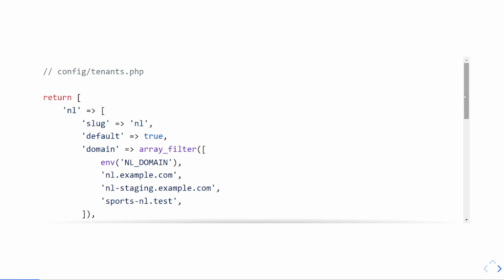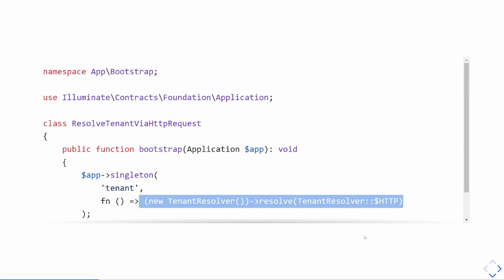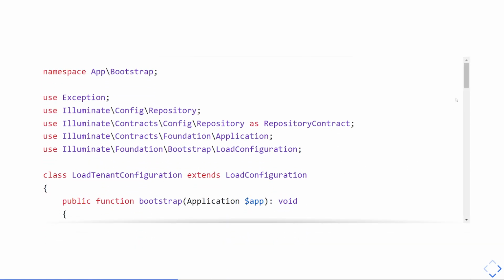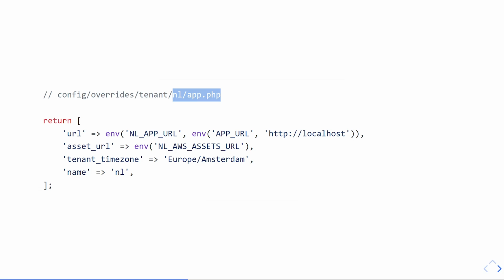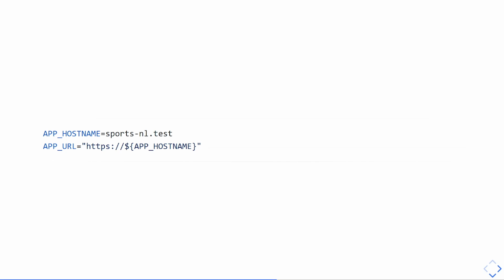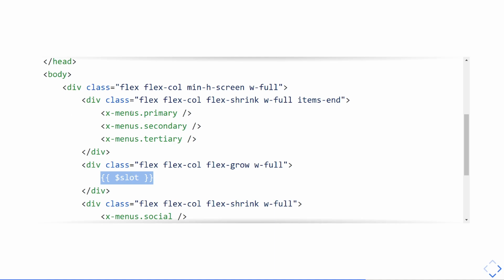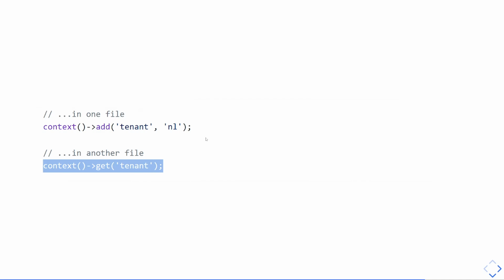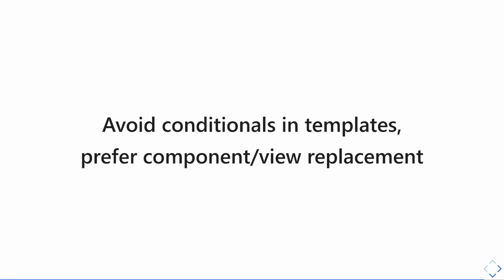Multi-tenant apps without fuss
Multi-tenant apps are cool because they can work for many brands, with a single codebase. They may generate more money than single-tenant apps, but they also tend to be a lot more complex. They don't have to be, though...